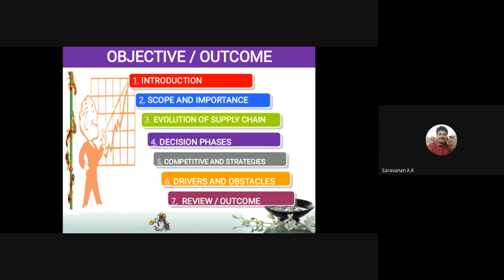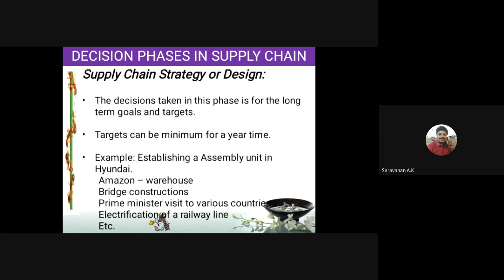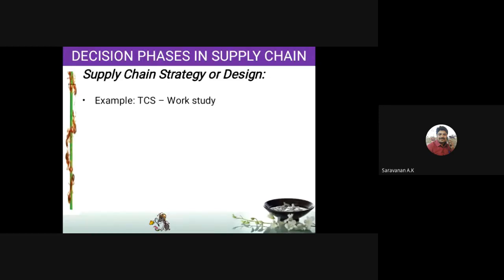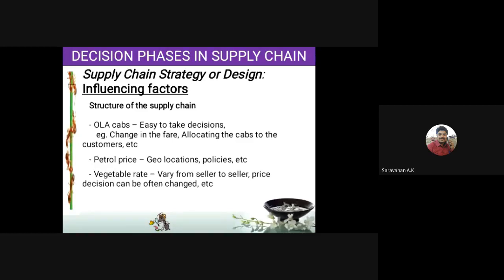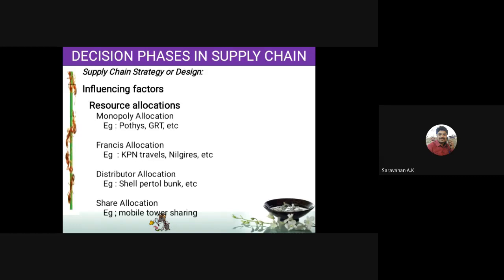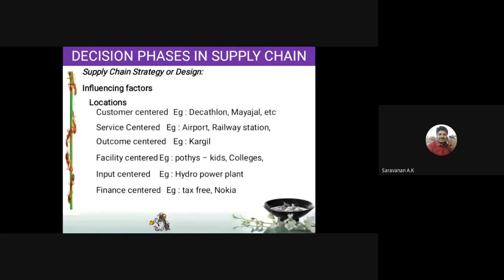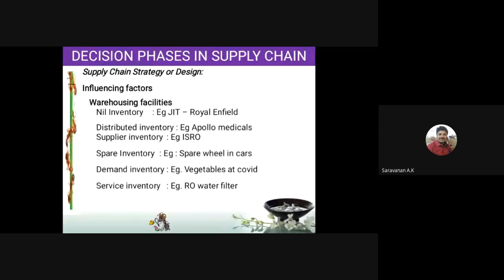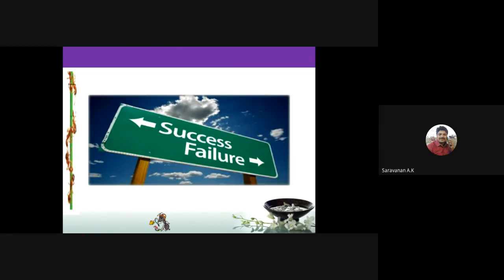SCM- Decision Phases in Supply Chain